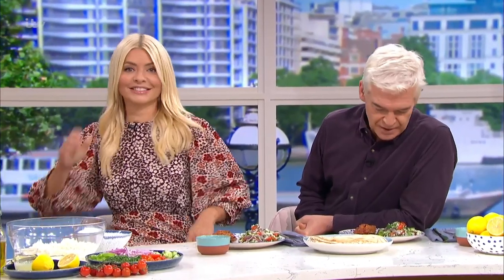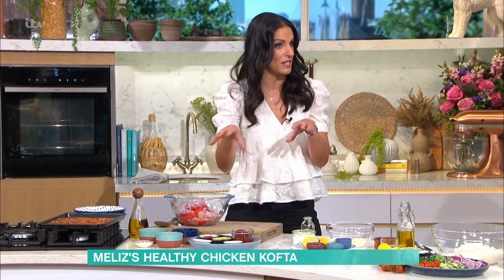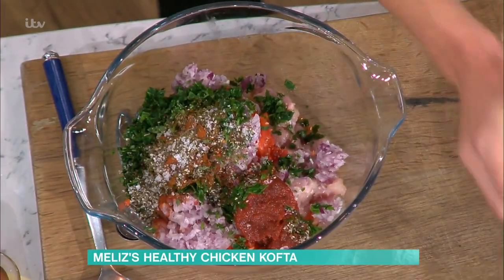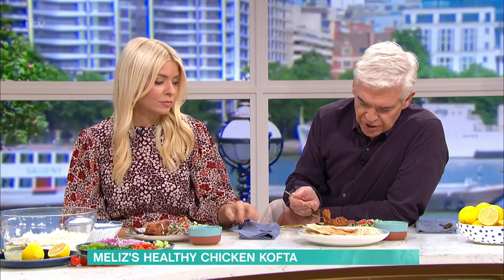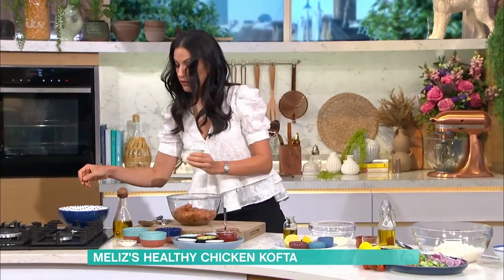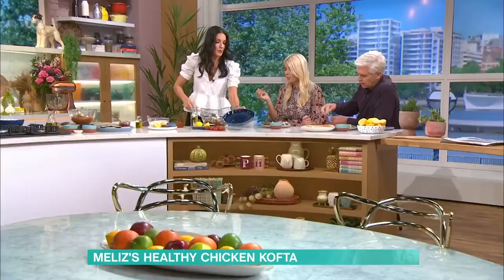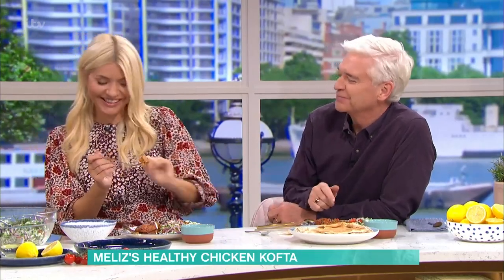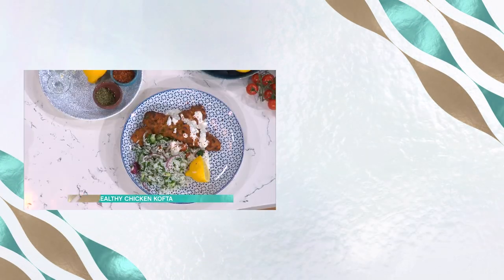Meliz's Healthy Chicken Koftas | This Morning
Meliz is here to make her mouthwatering chicken kofta with a rice and vegetable salad, garlic dip and warm flatbreads.
The dish is bursting with Turkish flavours and spices including mint, lemon and parsley and is a healthy meal the whole family will love.